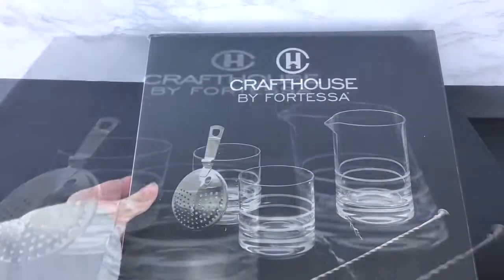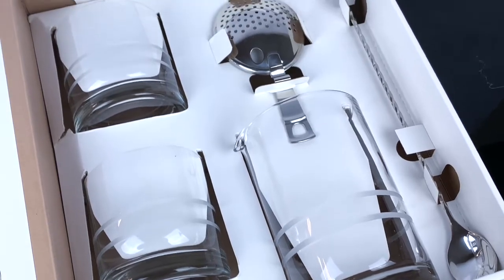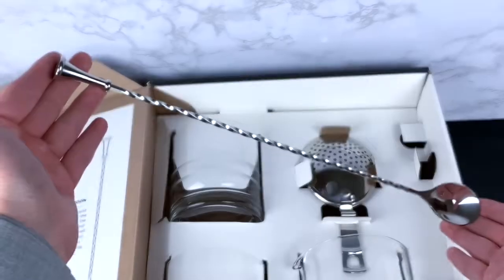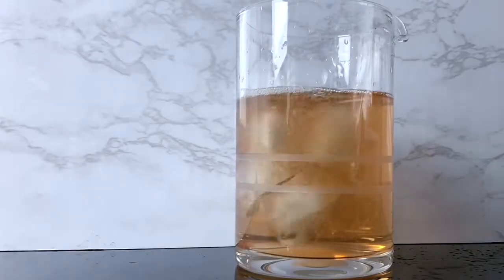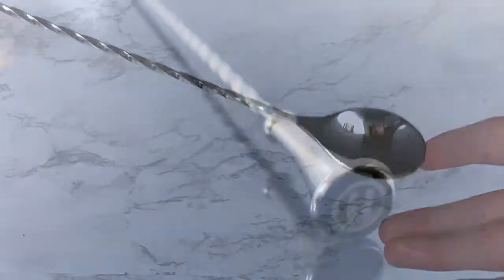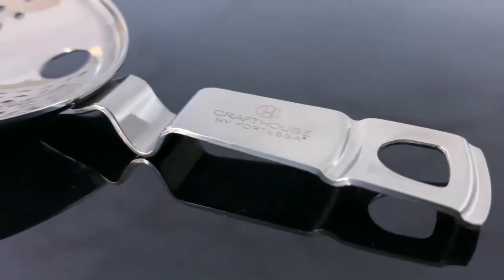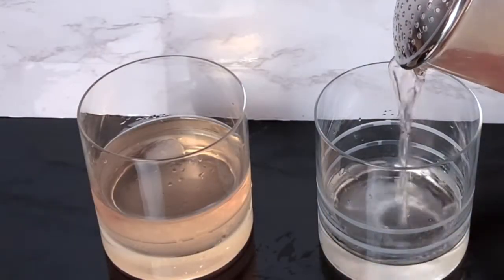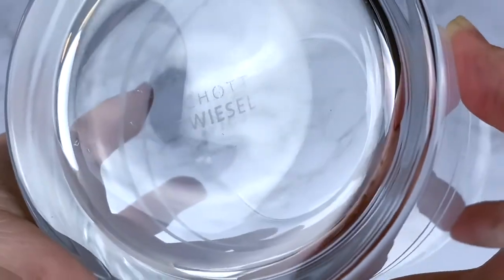Crafthouse Signature Collection Mixing Set from IWA Wine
Crafthouse Signature Collection Mixing Set (p/n 35655)

This beautiful Titanium-based crystal set includes essential tools for mixologists: a mixing glass, Julep strainer, bar spoon and 2 Double Old Fashioned glasses.